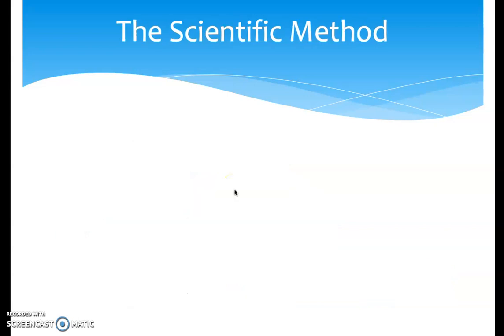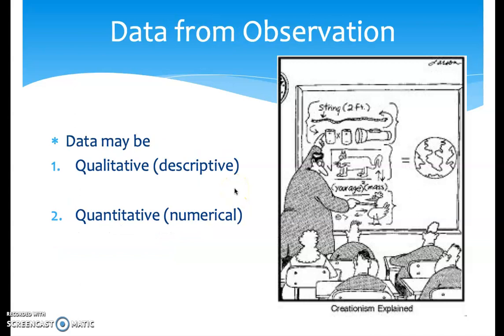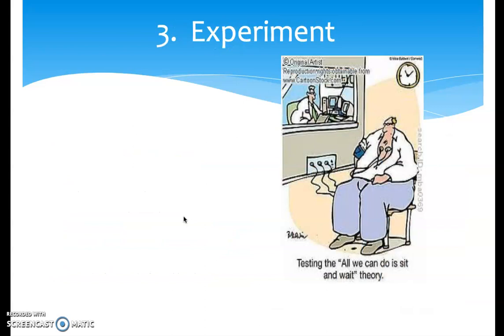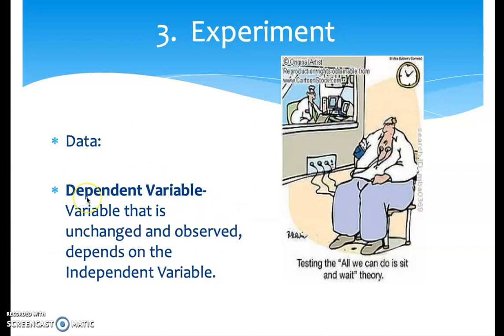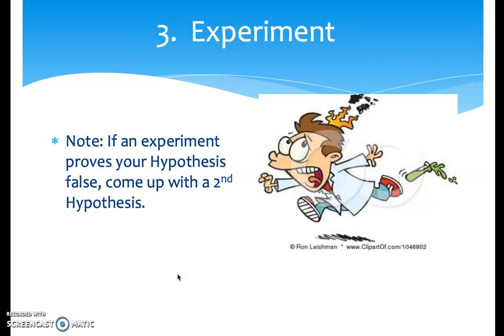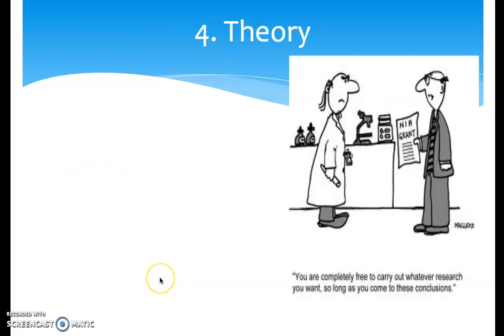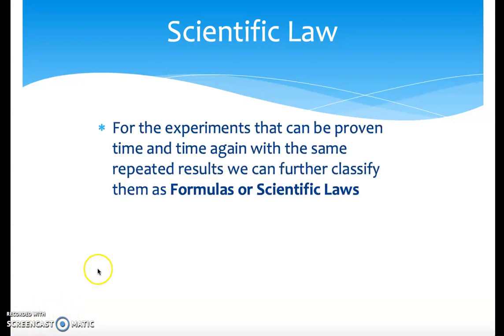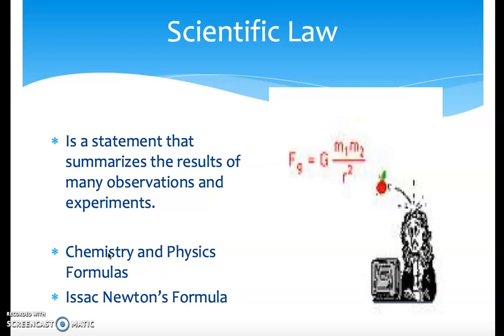Scientific Method 2020